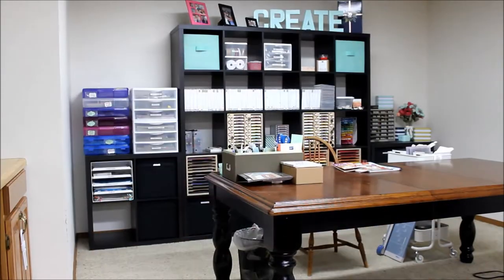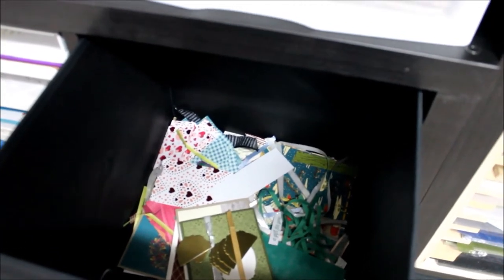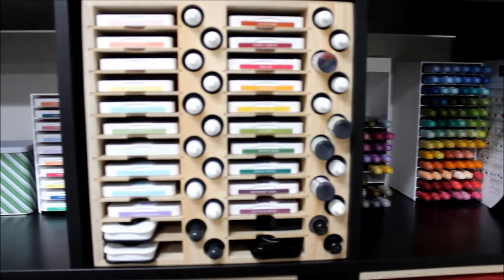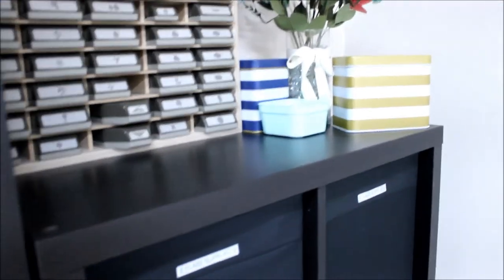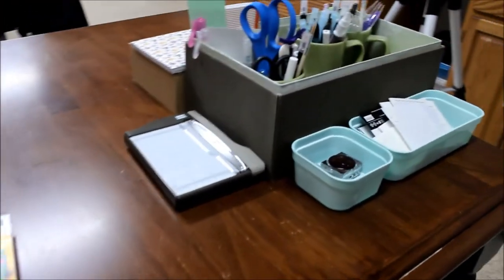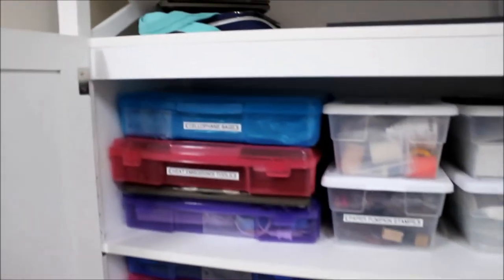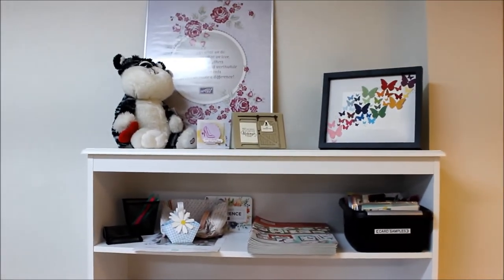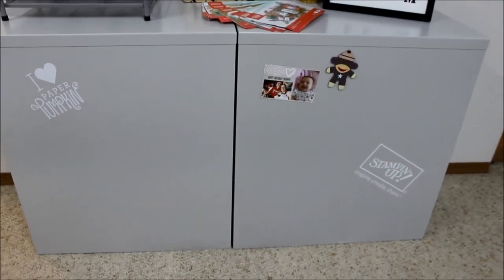Tour of My NEW Stamp Pad Craft Room - Laura' Stamp Pad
Here is an update of my NEW craft space, aka Laura's Stamp Pad!!! We moved in October and now I have a lot of space to spread out and enjoy!

Earn the Perfectly Framed Stamp Set for Free with a $75 order (before tax and shipping), click here to start shopping